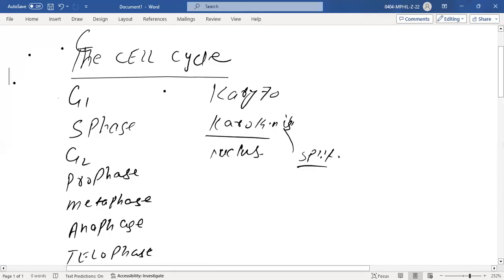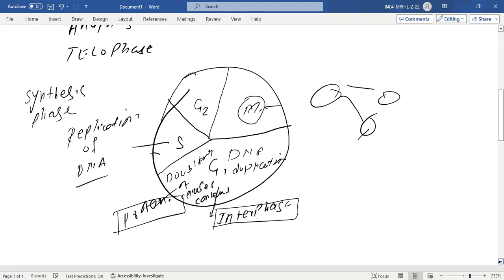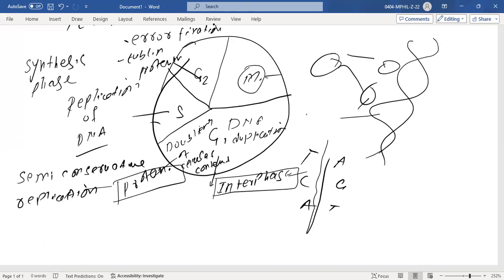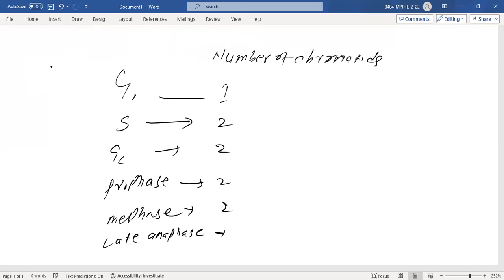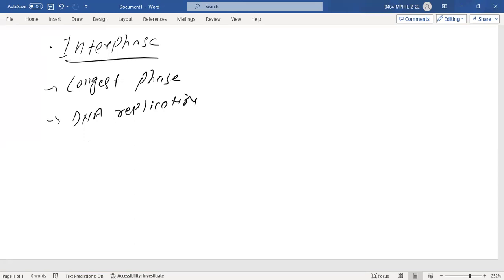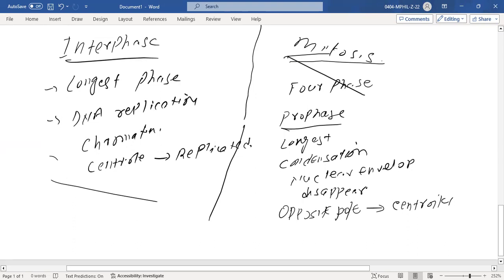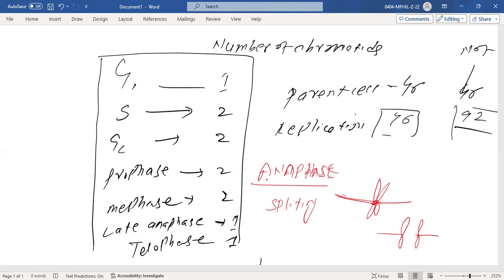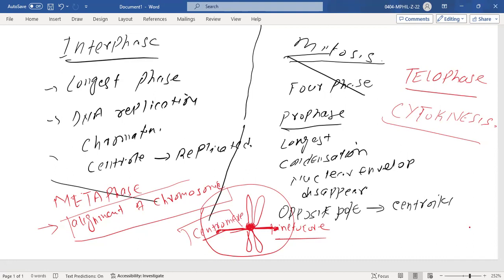March 15, 2024